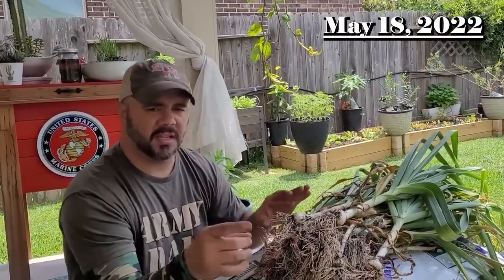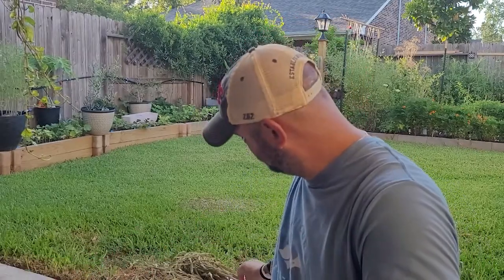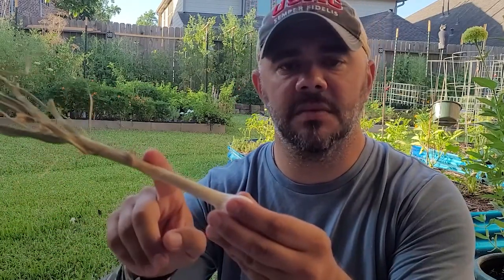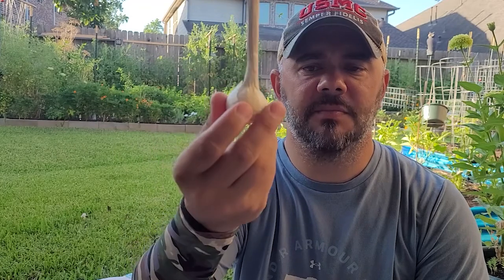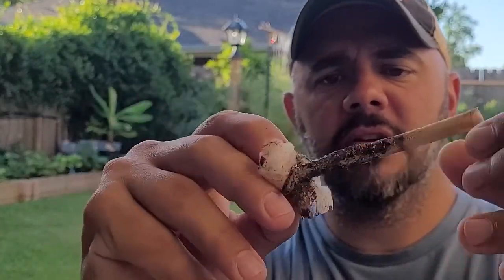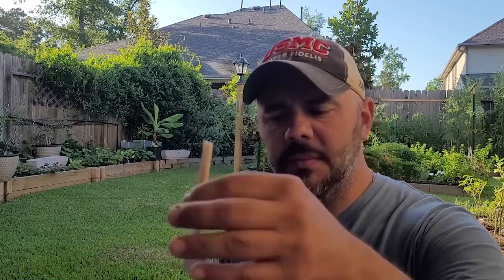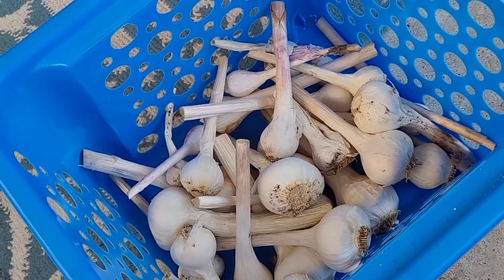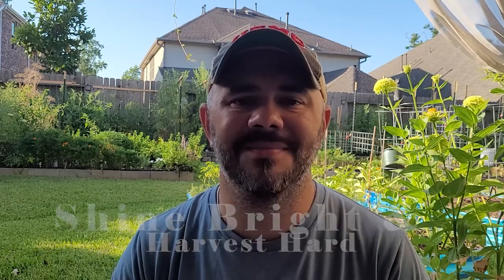How to Process Cured Garlic || Down-Home Backyard Gardening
This is a quick video on the simple and easy steps to process your cured garlic. Hope this video helps you and you enjoy months of fresh grown garlic.

Companies I support and endorse:
~ Gardening Sleeves
~ Hats – Straw & Baseball / Trucker
~ Shirts & Apparel
~ Gardening Aprons